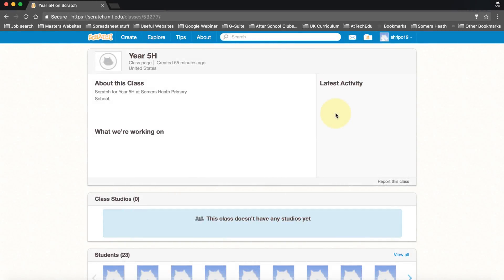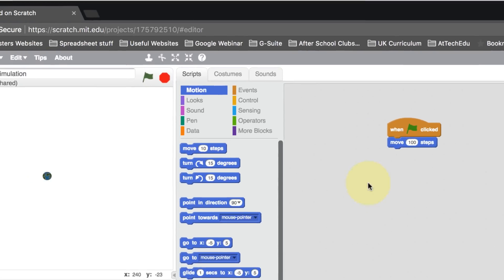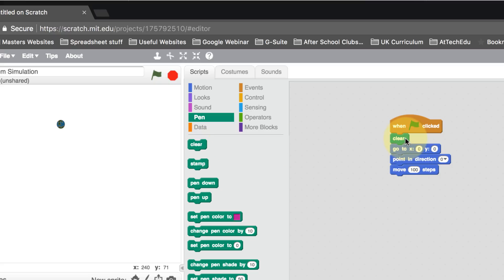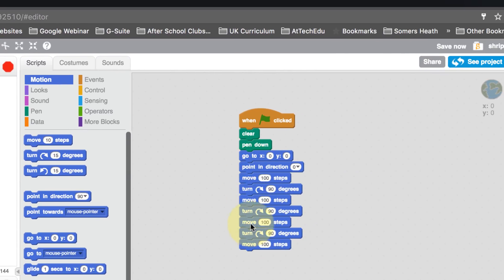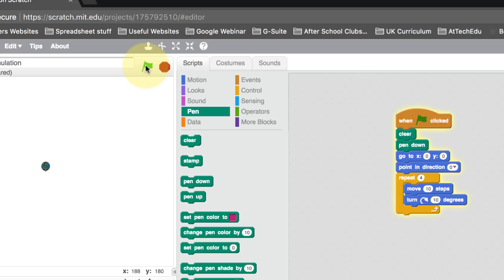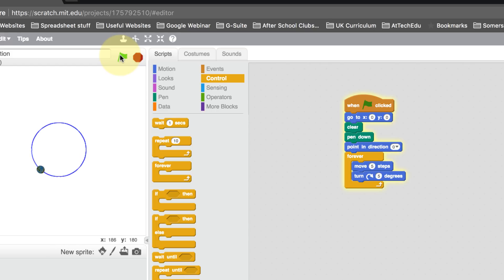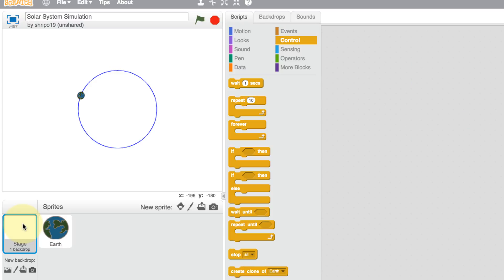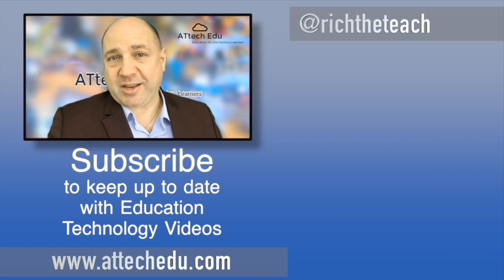Coding with Scratch - Create a Solar System Simulation in Scratch - Lesson 1 - Scratch MIT EDU code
Scratch now allows teachers to create Education accounts and then invite students to the classroom where they can share their coding projects.

This is the first lesson to show students how they can create a Solar System simulation using Scratch block coding. This follows from the previous video showing students how to log on.

Check out other new Google Features in the following Playlist, including the New Google Sites and New Team Drive.